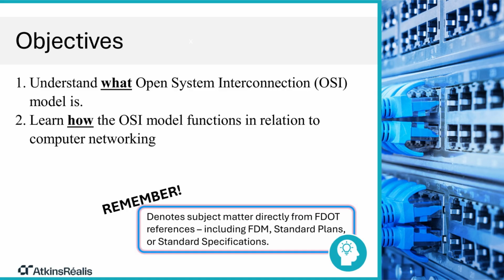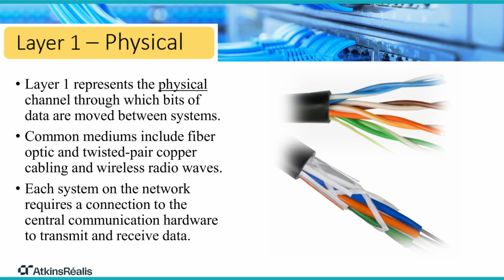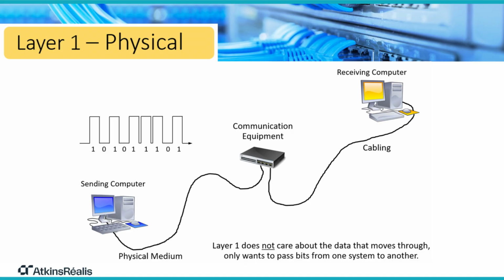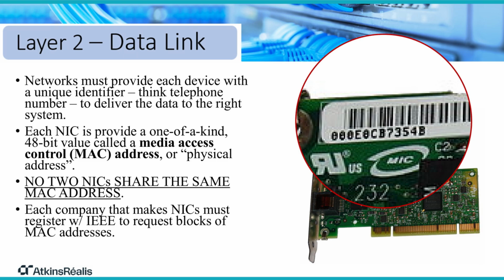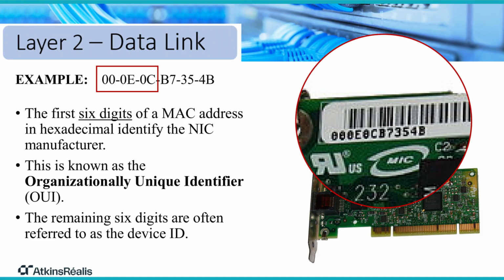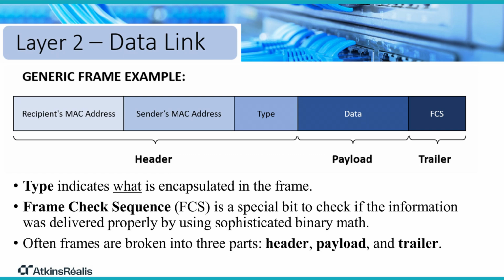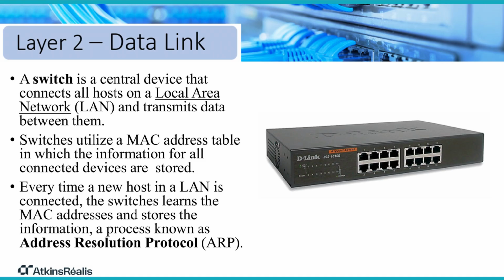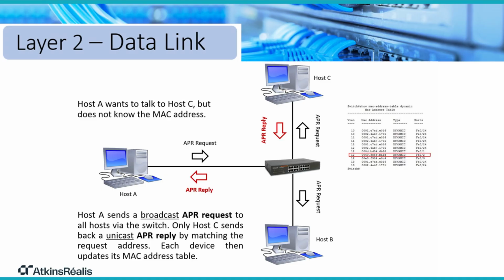Networking 102 - OSI Model (1&2)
Podcast version of the Networking 102 Presentation (with help of LLM - Google Notebook) - AtkinsRealis FDOT